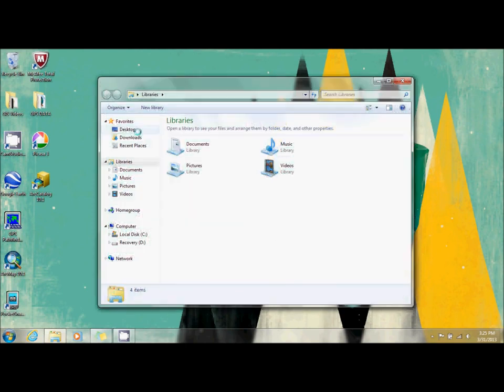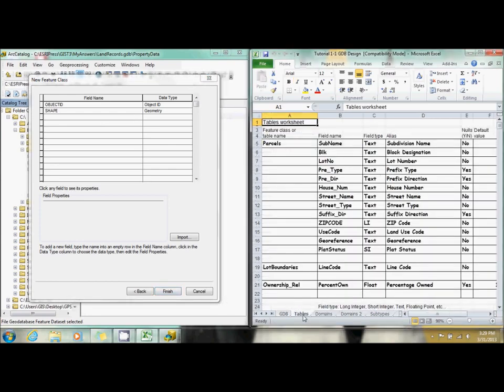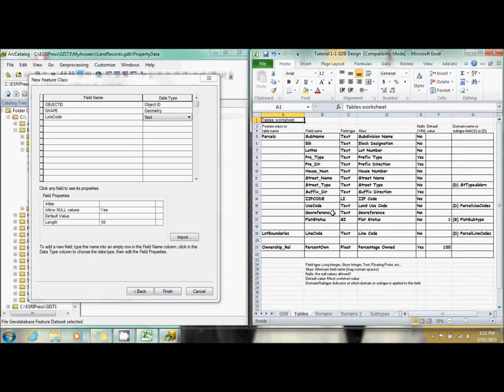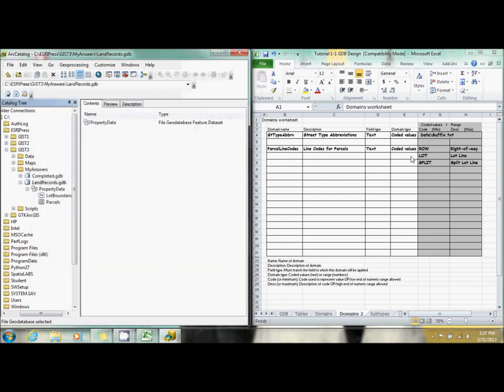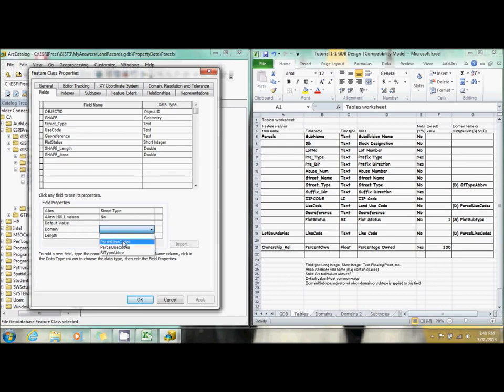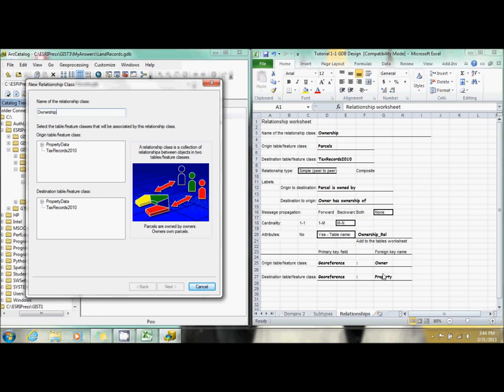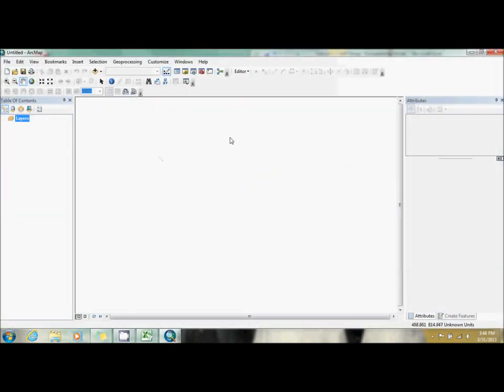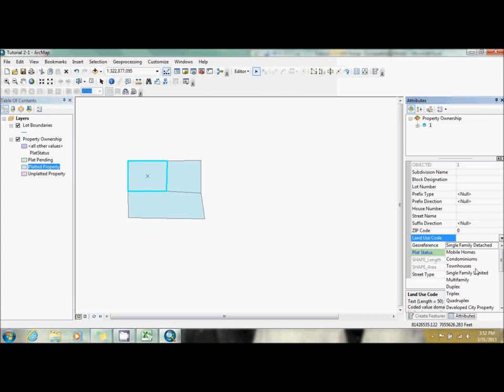Tutorial 2 1 Building a geodatabase